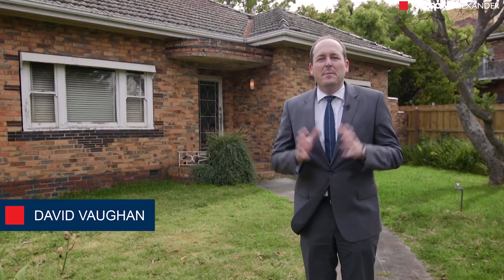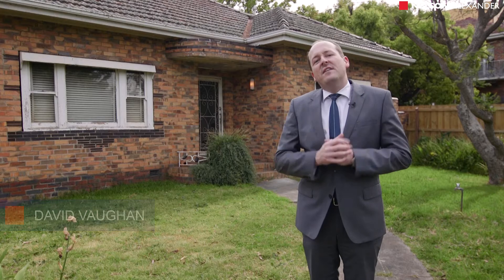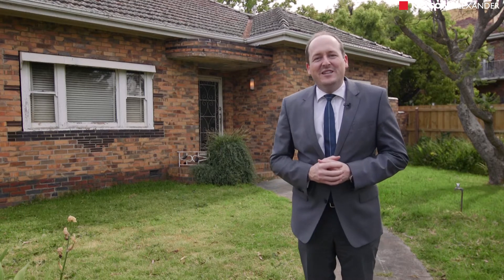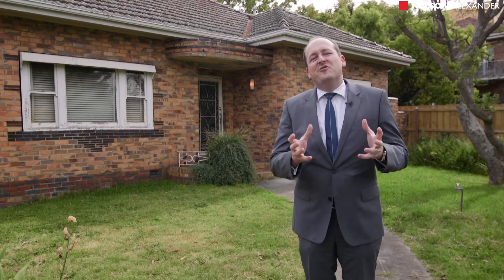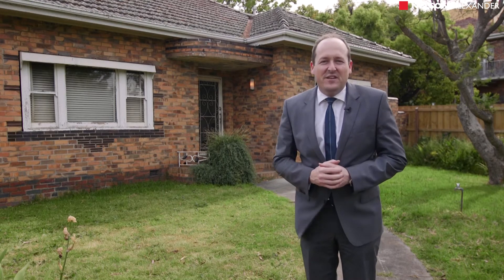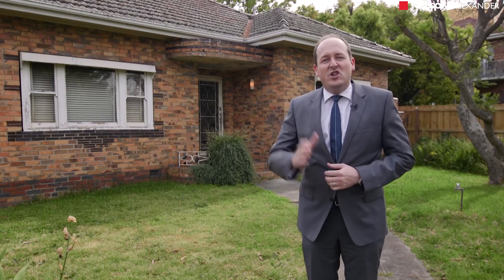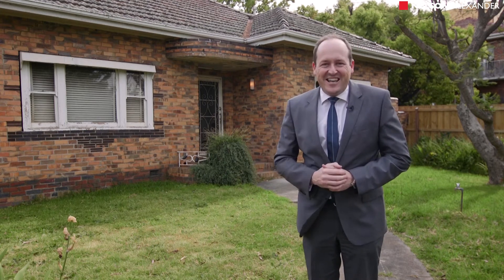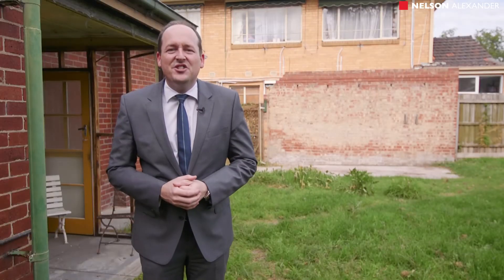64 Napier Crescent, Essendon For Sale by David Vaughan of Nelson Alexander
or call David Vaughan on 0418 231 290

An exclusive pocket home to some Essendon's finest family residences finds this brick-veneer Art Deco gem that's ready to shine again - set on a sizeable block of land with scope to renovate and plenty of room the expand (STCA). Beyond its attractive facade, the home's current floorplan includes an entrance hallway accessing two bedrooms (large master) and central bathroom, formal lounge and separate dining room, kitchen/meals and rear laundry. Add to this original Art Deco ceilings and open fireplaces (lounge and dining), hardwood floors throughout. A short stroll to Glenbervie Station, close to Napier Street's vibrant cafe scene and boutique shops, as well as easy access to fine local schools (zoned to Strathmore SC), parkland, Moonee Ponds Creek Trail and Citylink. Land approx 16.15m x 28.04m - 453sqm. Unleash your imagination!